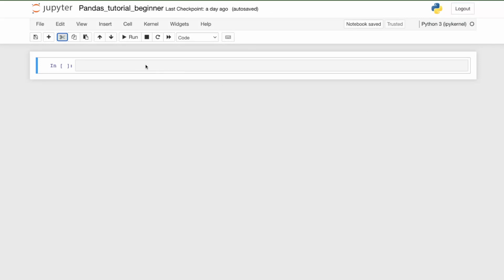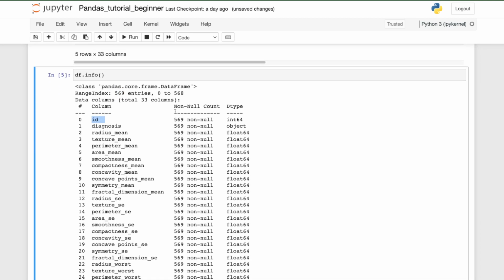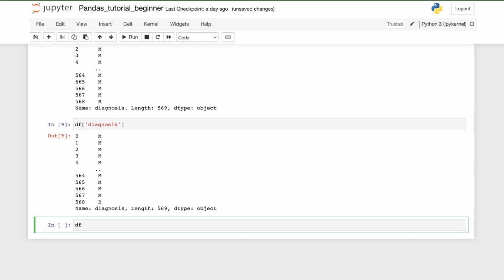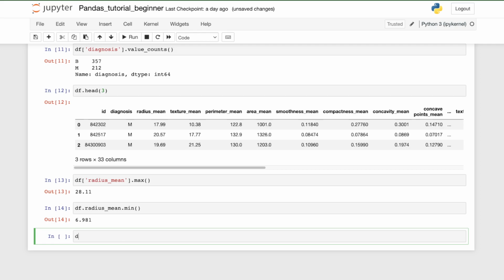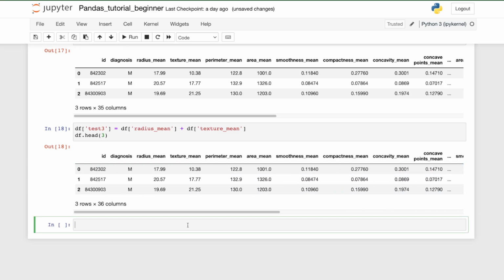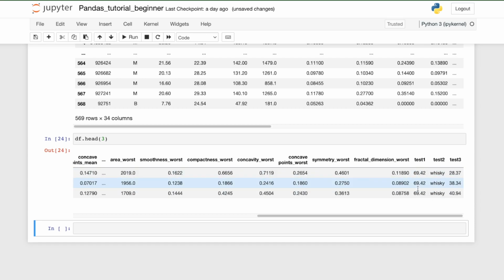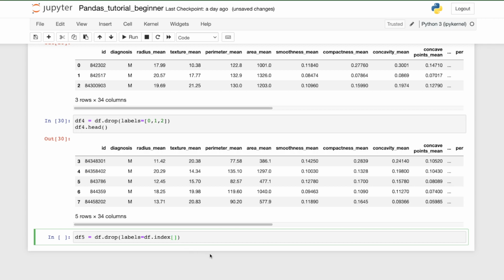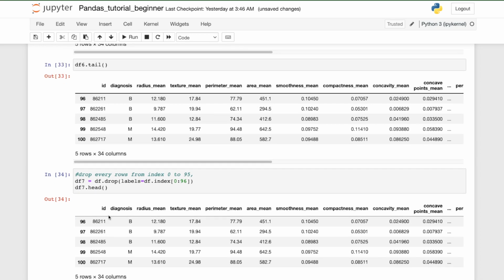Pandas tutorial for beginners: Part 1